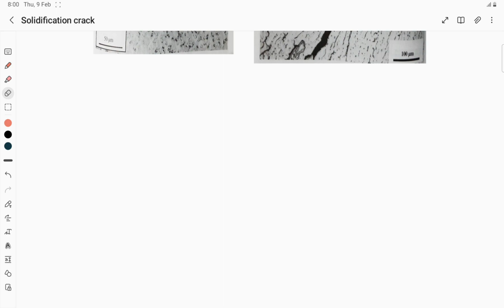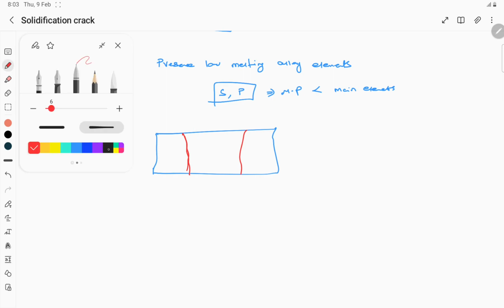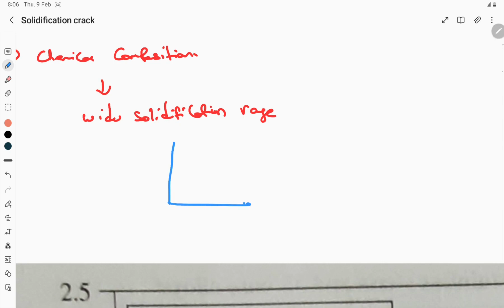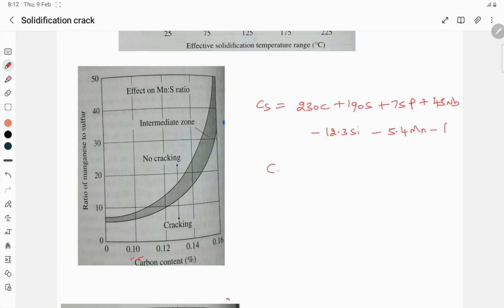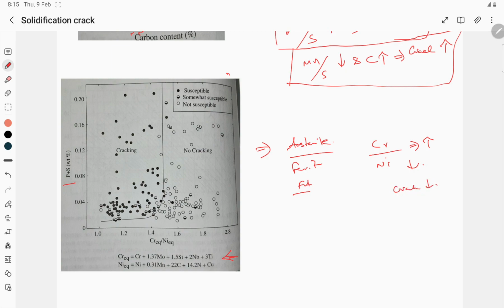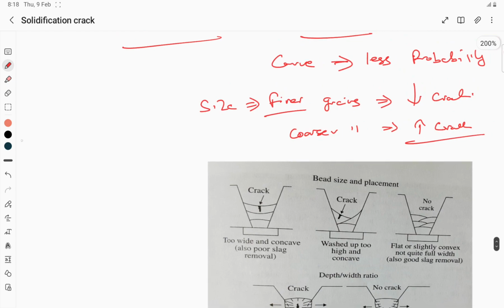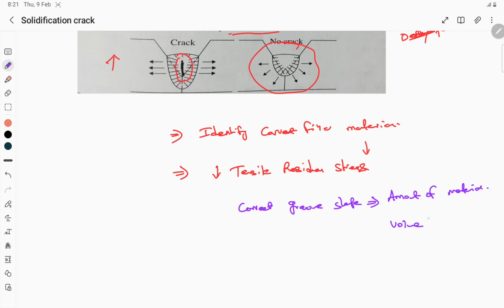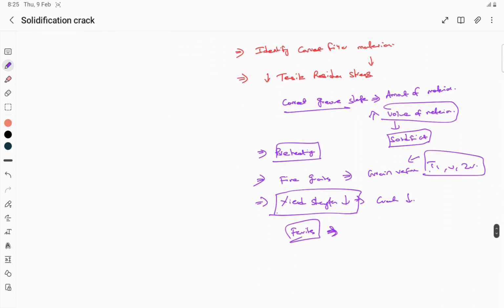Solidification crack, Causes, how to prevent ?